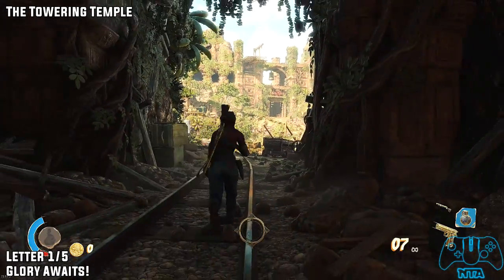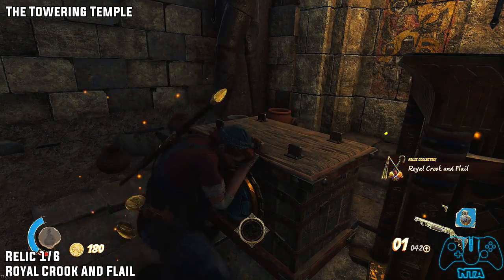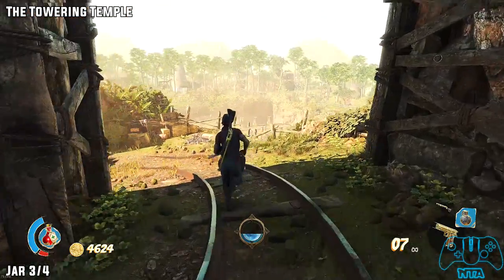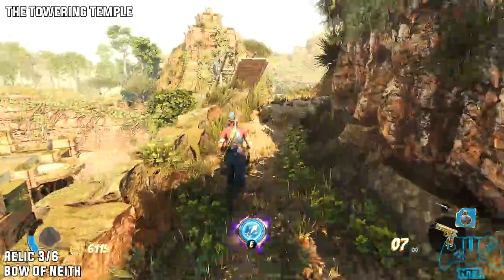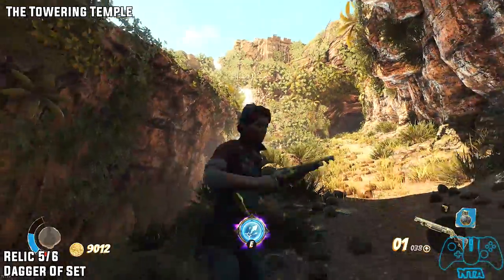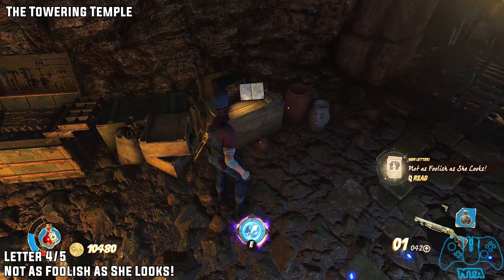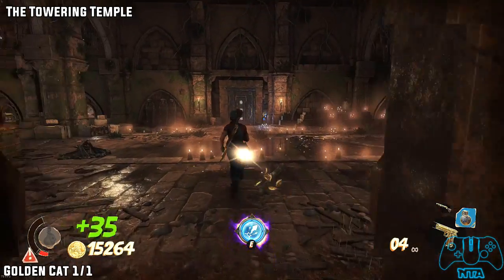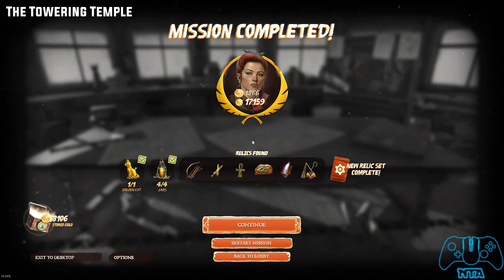Strange Brigade - The Towering Temple - Collectible Guide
Chapter 4 - The Towering Temple

File 1/5
Glory Awaits!
00:00

Blue Cat 1/6
00:13

Jar 1/4
00:24

Relic 1/6
Royal Crock and Flail
00:38

Letter 2/5
Of Course!!!
01:18

Jar 2/4
01:36

Relic 2/6
Eye of Horus
01:43

Jar 3/4
02:23

Jar 4/4
02:47

Letter 3/5
A Trick of the Light?
02:53

Blue Cat 2/6
03:15

Relic 3/6
Bow of Neith
03:31

Relic 4/6
Ankh of Ra
04:08

Blue Cat 3/6
04:21

Relic 5/6
Dagger of Set
04:41

Letter 4/5
Not as Foolish as She Looks!
05:25

Blue Cat 4/6
05:42

Blue Cat 5/6
06:01

Letter 5/5
Frightening Dreams
06:21

Blue Cat 6/6
06:37

Golden Cat 1/1
06:59

Relic 6/6
Atef of Osiris
07:19

CPU Custom Loop - Intel Core i7 6700k OverClocked 4.5Ghz "Skylake" - XSPC RayStorm X2O 420 SATA EX360 CPU BLOCK

RAM - 16GB Ripjaw 2400 MHZ

Motherboard - ASUS TUF B350M-PLUS AMD AM4 Micro ATX

Microphone: Shure SM7B